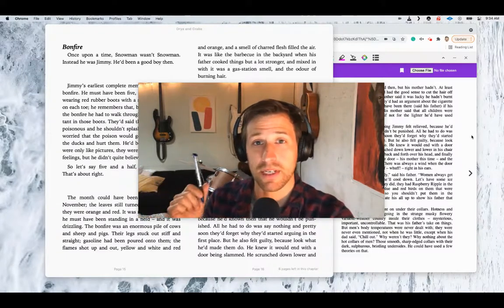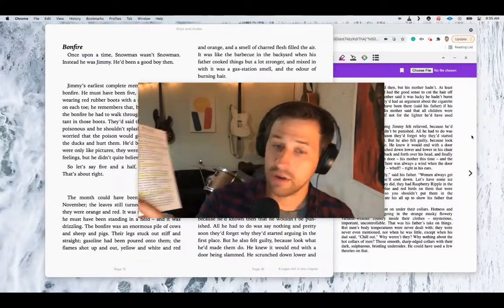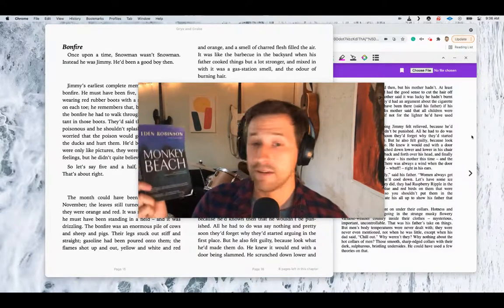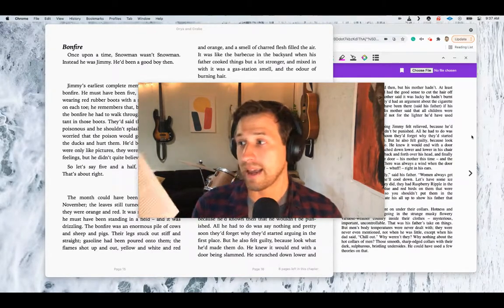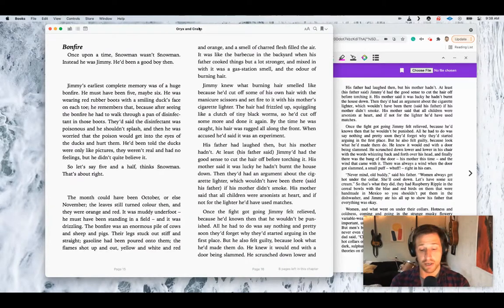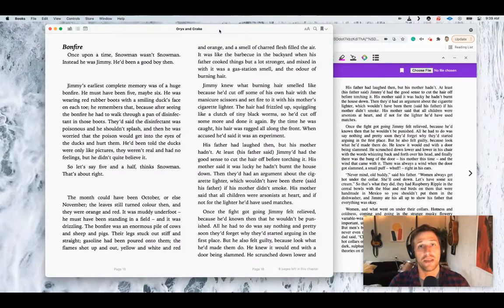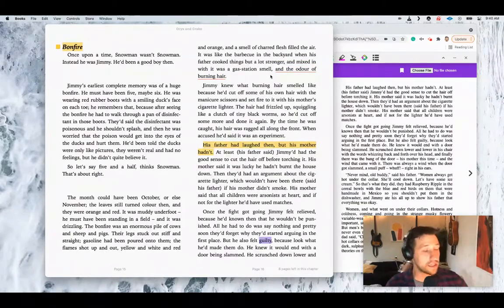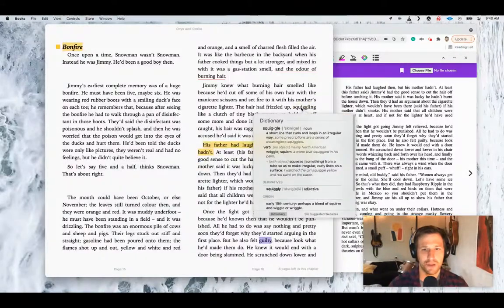20-1 - Buying and Reading Your Novel